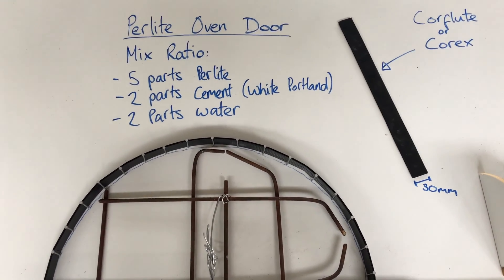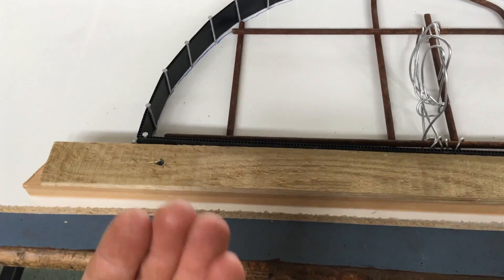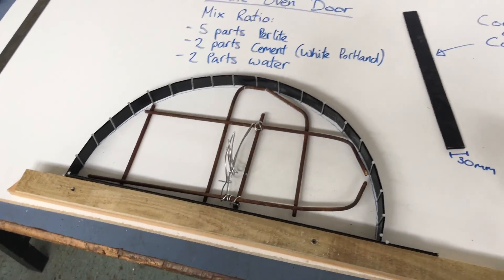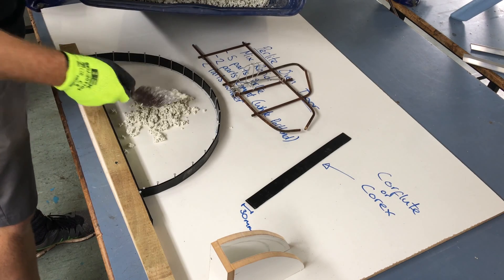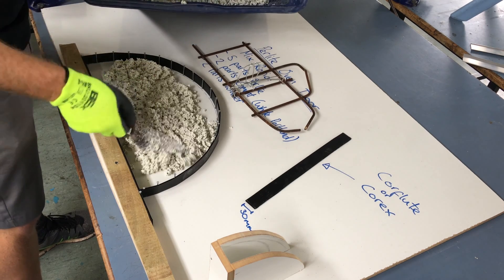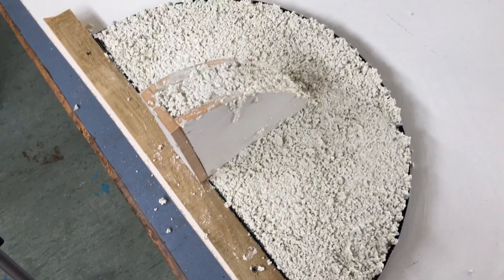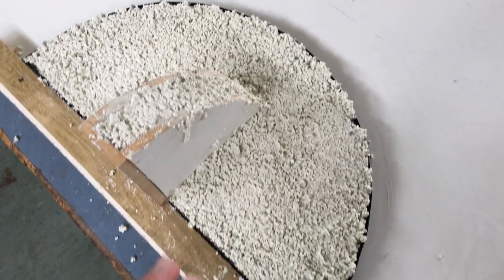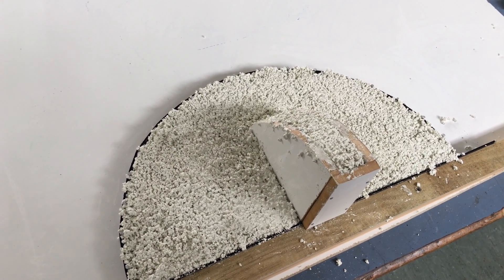EASY DIY Perlite Oven - Part 4 - Making the door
The final major part of this oven build, building the door.
I created new forms for this door.
The forms were made from a plastic covered MDF (for easy removal), as well as Corflute (Corex) for the curved shape and base.
The nails are easily removed so the door should pop out easily.
The Perlite cement mix is as follows:

5 parts Perlite
2 parts Cement (we used white Portland cement)
2 parts water